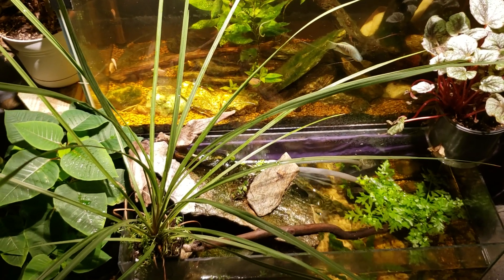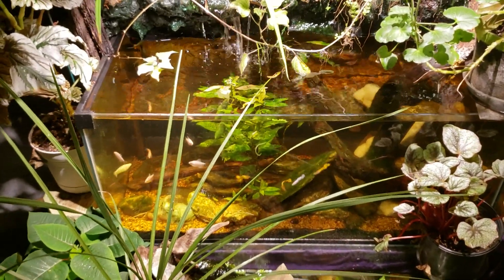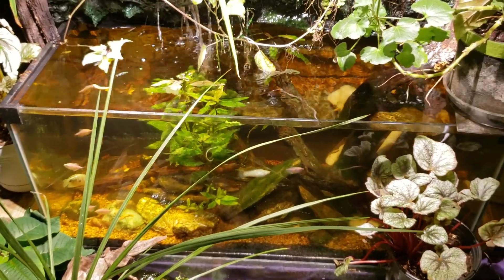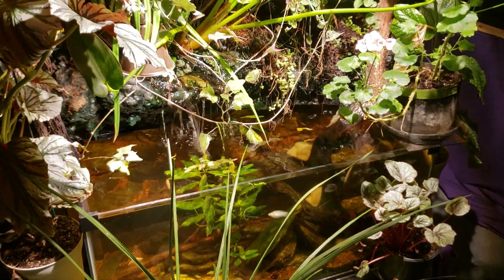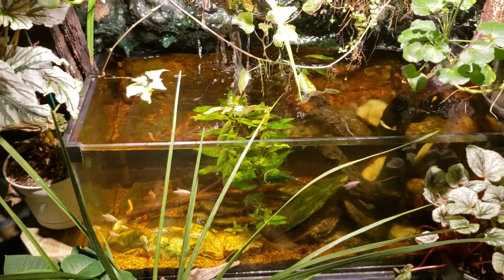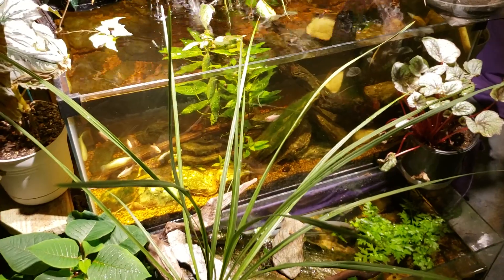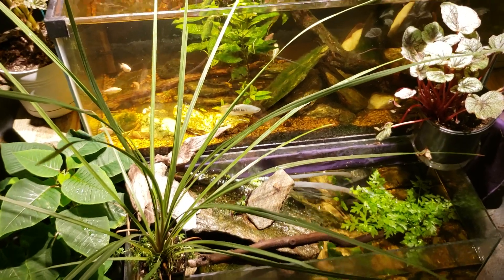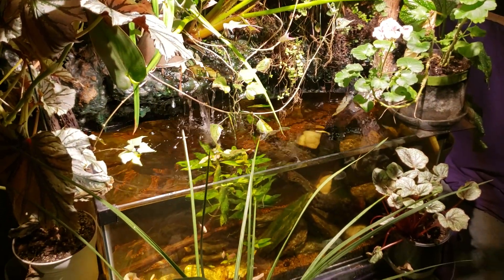Why Keeping Fish In The Proper Water Hardness Is Important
Here's a chat about why it's important to keep fish in water that is the appropriate hardness for that species.